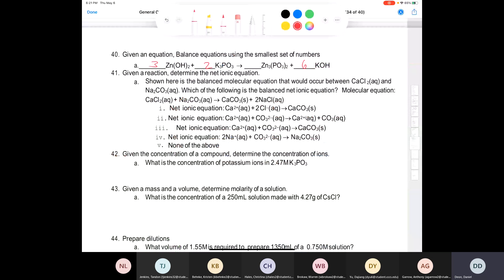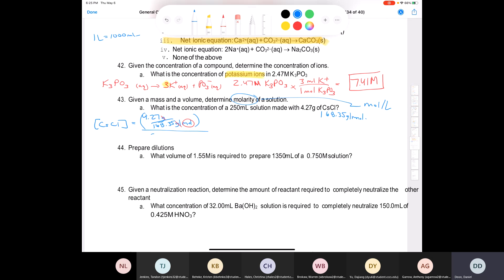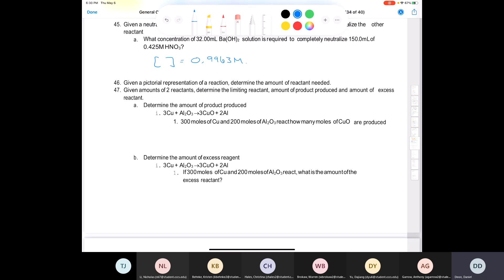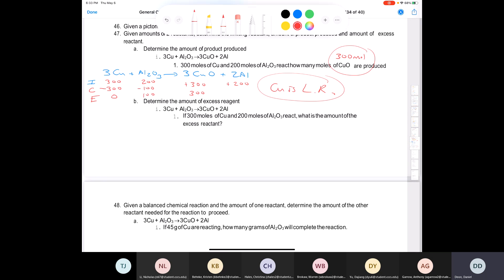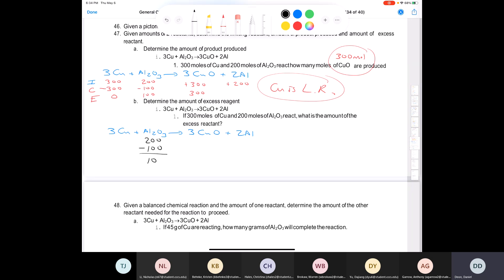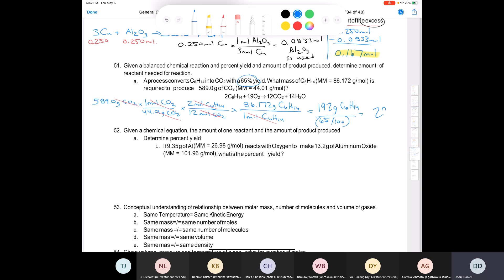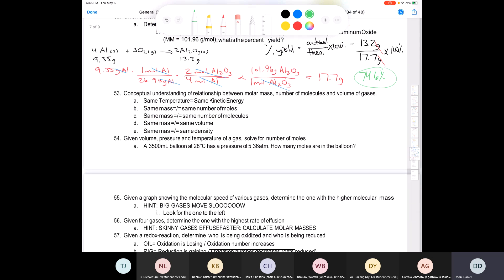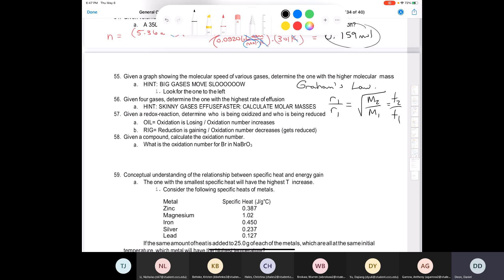CHE 111 Lecture May 6, 2021 PART 2